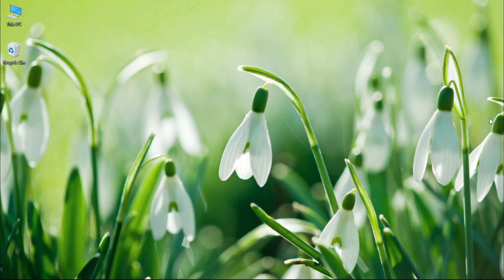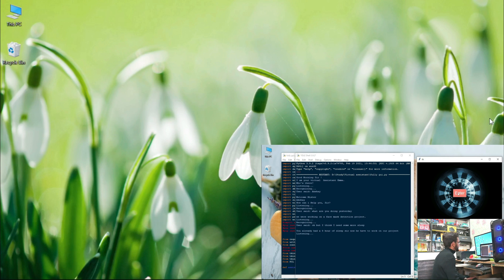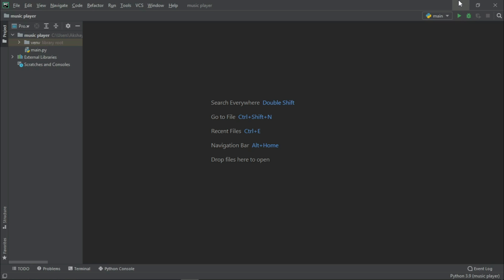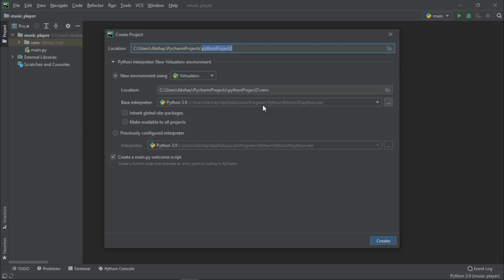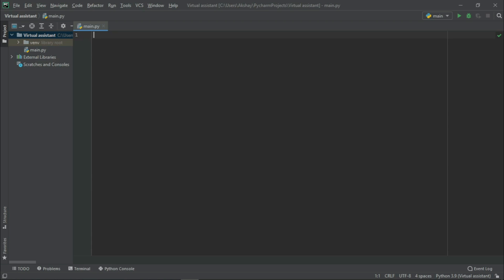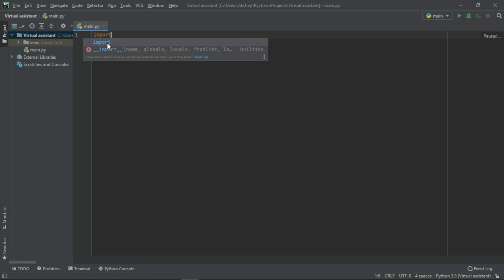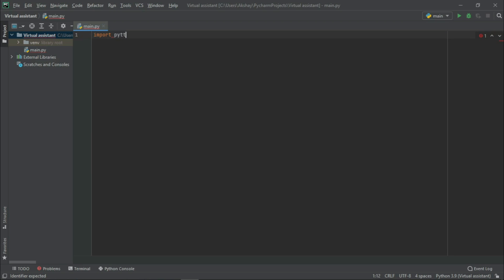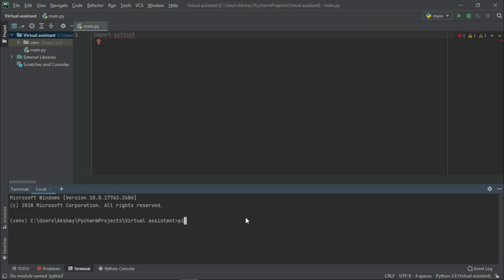Build Iron Man Jarvis AI Desktop Voice Assistant | Voice Assistant using python |Part 1|Project Guru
As we know Python is a suitable language for scriptwriters and developers. Let’s write a script for Voice Assistant using Python. The query for the assistant can be manipulated as per the user’s need.
Speech recognition is the process of converting audio into text. This is commonly used in voice assistants like Alexa, Siri, etc. Python provides an API called SpeechRecognition to allow us to convert audio into text for further processing. In this video, we will look at converting large or long audio files into text using the SpeechRecognition API in python. Virtual desktop assistant is an awesome thing. If you want your machine to run on your command like Jarvis did for Tony. Yes it is possible. It is possible using Python. Windows has Sapi5 and Linux has Espeak which can help us in having the voice from our machine. It is a weak A.I.

Modules needed:-

pyttsx3: pyttsx is a cross-platform text to speech library which is platform independent. The major advantage of using this library for text-to-speech conversion is that it works offline. To install this module type the below command in the terminal.
pip install pyttsx3.

SpeechRecognition: It allow us to convert audio into text for further processing. To install this module type the below command in the terminal.

webbrowser: It provides a high-level interface which allows displaying Web-based documents to users. To install this module type the below command in the terminal.
pip install webbrowser.

Wikipedia: It is used to fetch a variety of information from the Wikipedia website. To install this module type the below command in the terminal.
pip install wikipedia.

This can be a great Minor/Major project.
More Projects:-